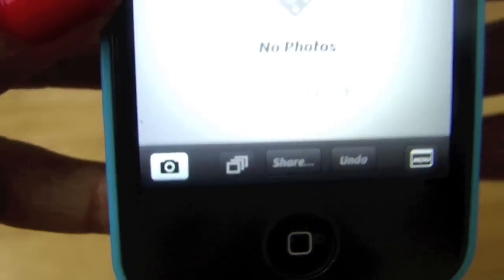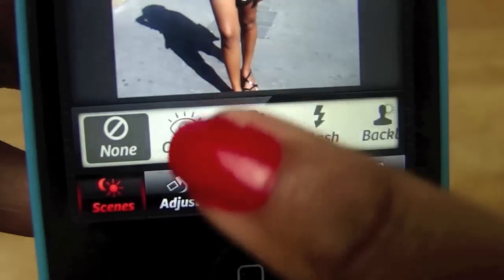MY FAVORITE BEAUTY APPS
Check out 4 beauty apps you are going to love this month!

Similar Bunny Ear Case

Bunny Skin Case With Furry Tail for Apple iPhone 4

I'm on KEEK now! Follow me @LoveJonesy

xoxo